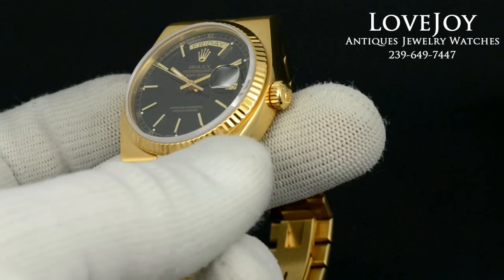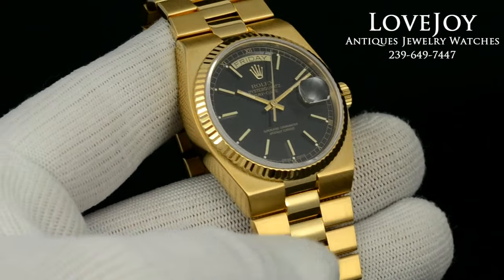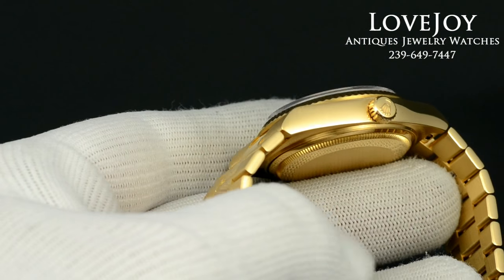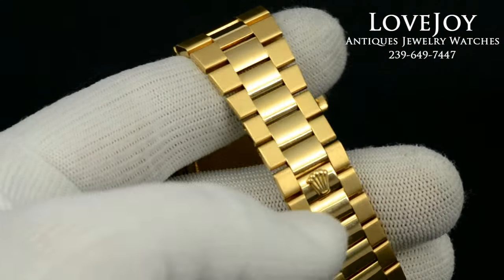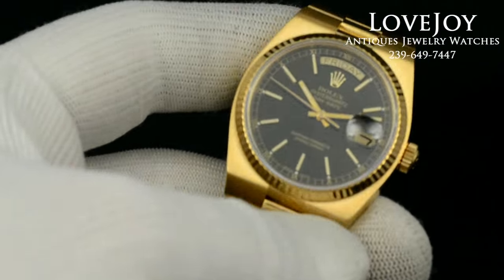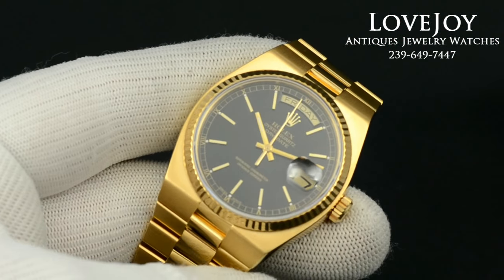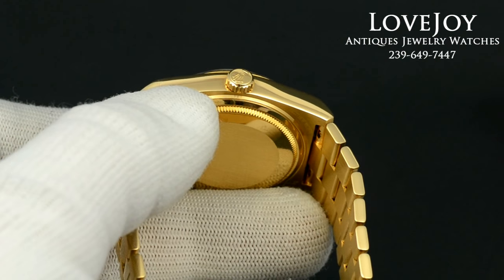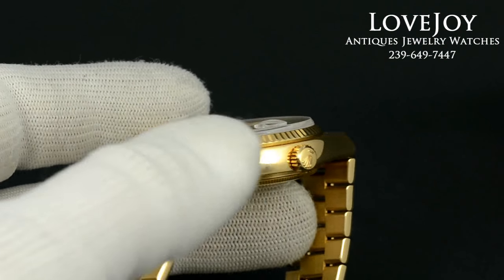Rolex Men 18k Gold President Daydate Quartz Black Dial Authentic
View our Popular watches , Coin and Jewelry Brands .
OR
View Us on eBay
Watches & Jewelry - Lovejoy-Antiques
wedding bands And Sterling Silver Flatware - 20thcentury Costume